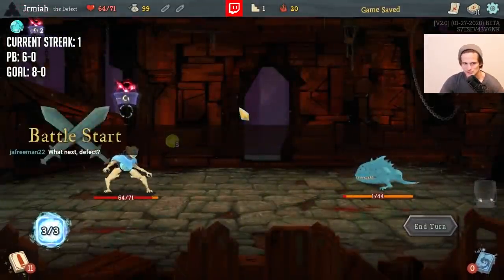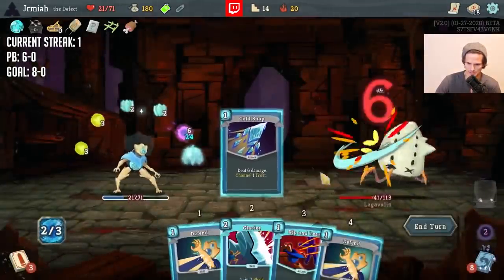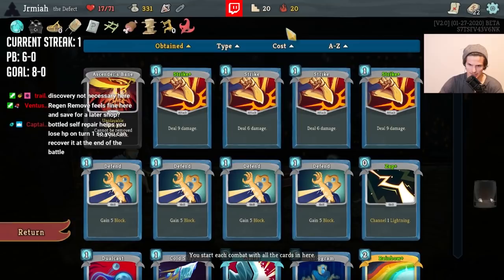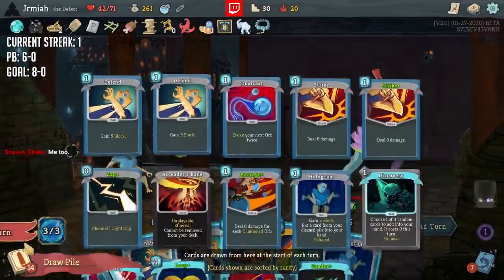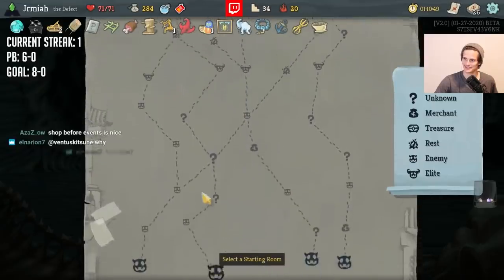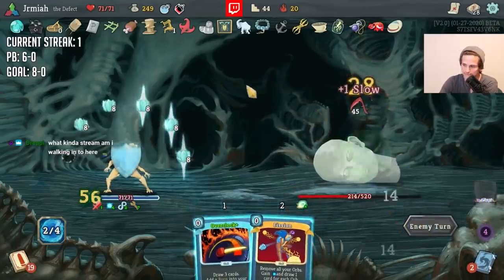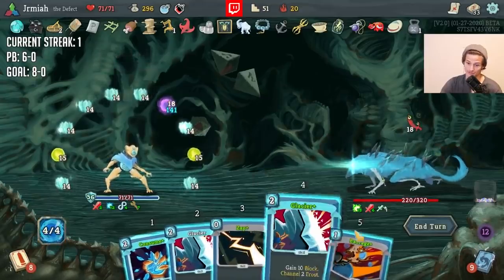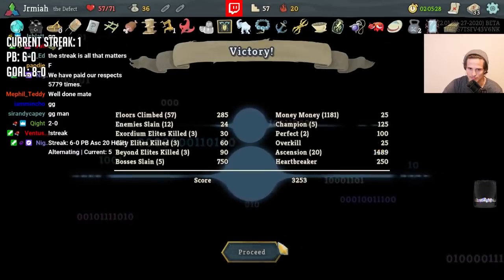ULTRA FAST SCALING! | Defect Ascension 20 | Slay the Spire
In this Slay the Spire Defect Ascension 20 run, we forgo energy relics in favor of getting stupidly fast scaling due to all the free things we get. And YOU get an orb slot, and YOU get an orb... Anyhow hope you enjoy!